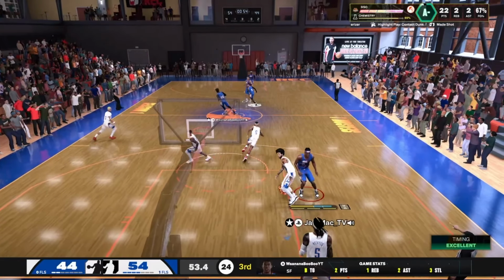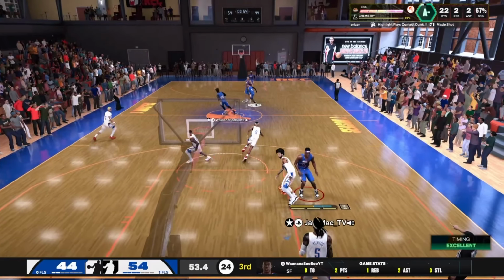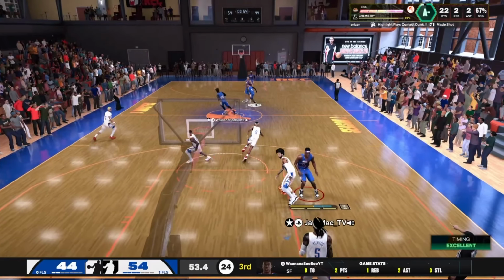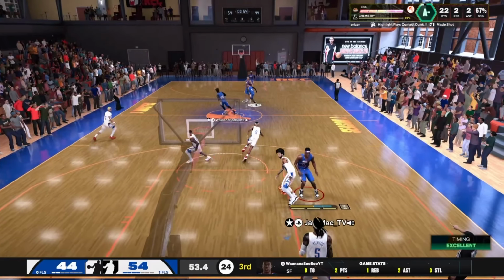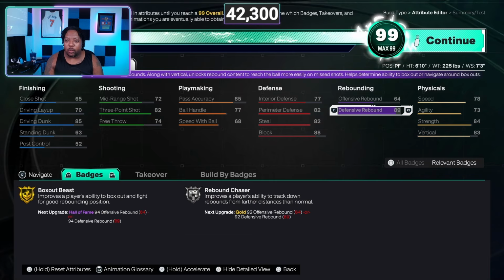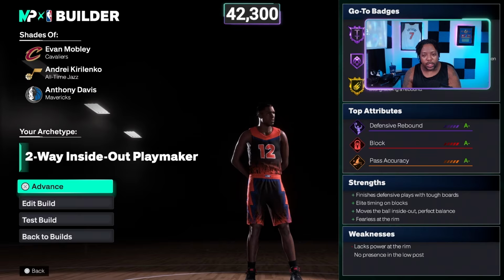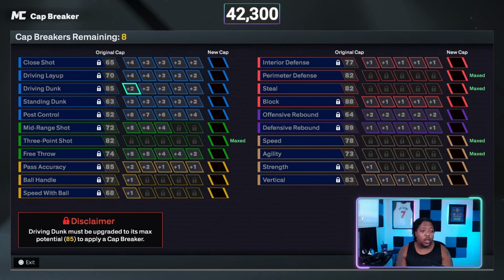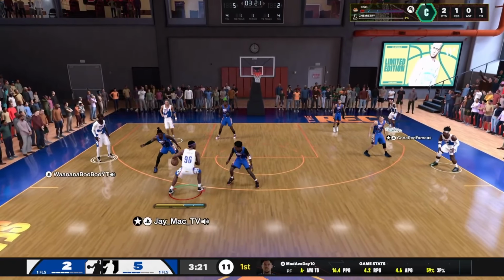This 6'10 Lockdown Build Is A Demon After The New Patch In NBA 2K26!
We’re LIVE and unleashing the **most terrifying lockdown build** in NBA 2K26. After the latest patch nerfed steals, tweaked contest logic, and rebalanced badge impact—this 6'10 defensive juggernaut is thriving. From clamping 7'4s to baiting passes and locking down iso guards, this build is pure chaos.

🔥 **Elite Perimeter & Paint Defense**
🔥 **Perfect Badge Stack Post-Patch**
🔥 **Rec, Park & Pro-Am Gameplay**
🔥 **Live Breakdown + Viewer Q&A**

Whether you’re looking for a new comp build, trying to adjust to the patch, or just want to see clamps in action—this stream is your blueprint for lockdown dominance.

**📌 STREAM AGENDA:**
- Full build breakdown and badge setup
- Live Rec and Park gameplay with the 6'10 lock
- Patch impact on steals, contests, and defensive animations
- Viewer Q&A and squad runs

**💬 Drop your favorite lockdown build in the chat**
**👍 Like the stream if you’re DONE with broken steals**